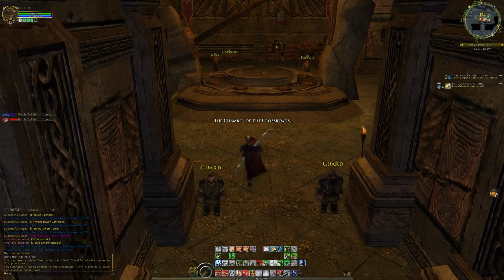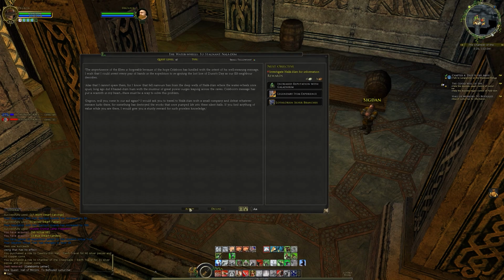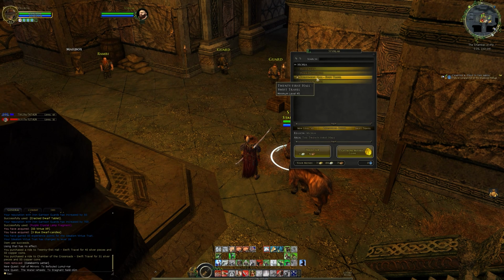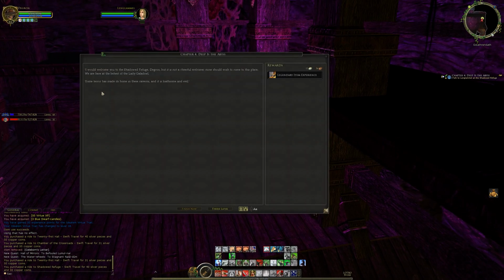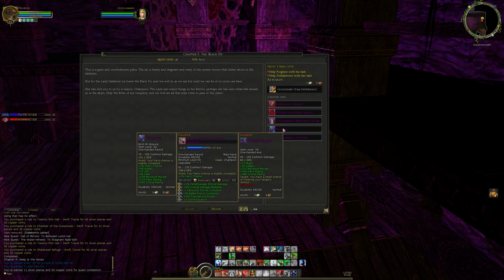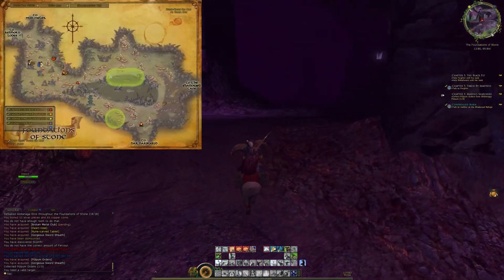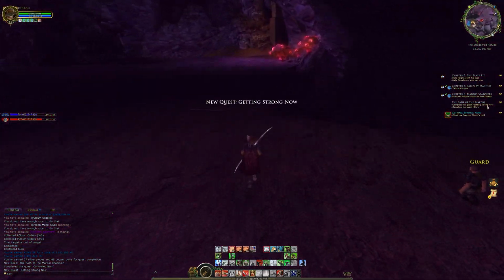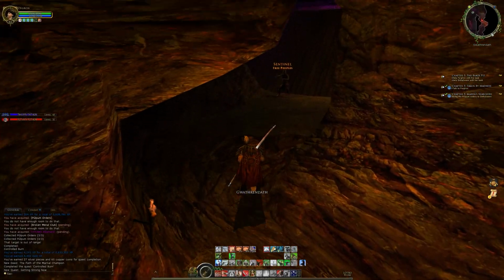The Black Pit | LOTRO Legendary Server Episode 138 | The Lord Of The Rings Online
Degron the Champion is back in Middle-Earth heading back into the Mines of Moria to the Foundation of Stone where we are hwelping out some elves in the Black Pit.

► Server: Anor (Legendary Server)